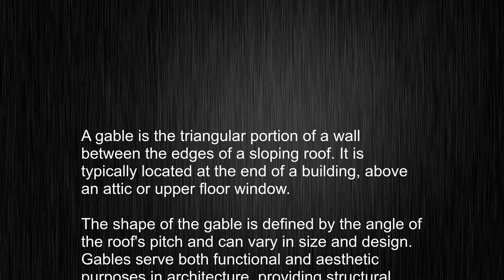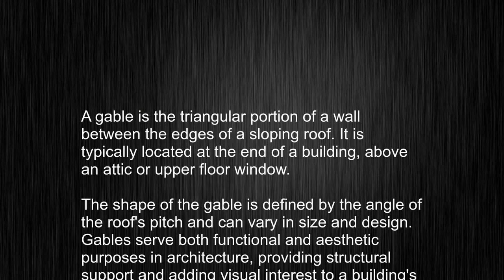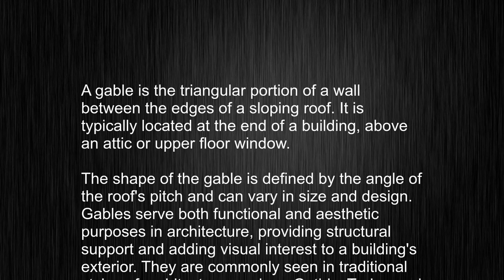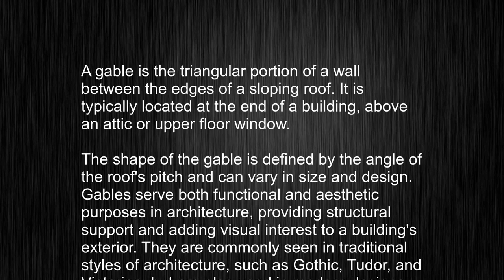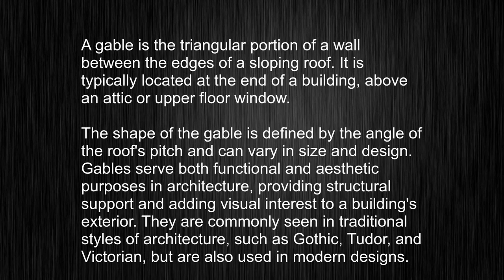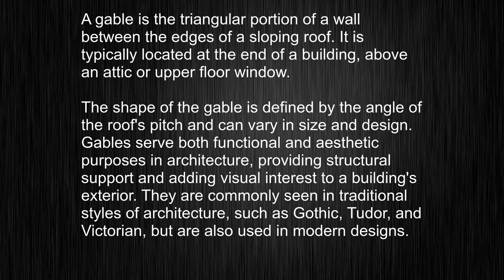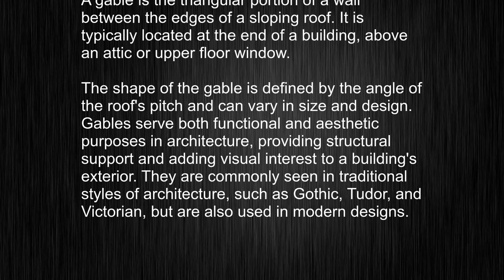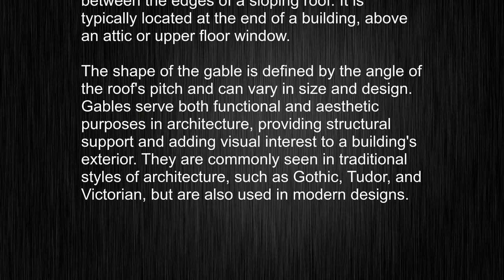What's the meaning of "gable", How to pronounce gable?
This video tells you what "gable" means, how to pronounce it, provides a pronunciation guide and an accurate definition.
   00:00 Pronunciation
   00:22 Meaning

   - What is the meaning of gable
   - How to say gable
   - What is the definition of gable
   - How to pronounce gable

   Visit our free audio/video dictionary tutorial to learn how to correctly pronounce words/names and to learn their meanings, definitions, just like gable definition and meaning in Merriam-Webster, gable definition and meaning in Collins English Dictionary, gable definition and meaning in The Oxford English Dictionary, gable definition and meaning in Longman Dictionary of Contemporary English, gable definition and meaning in Cambridge Advanced Learner's Dictionary, and more.